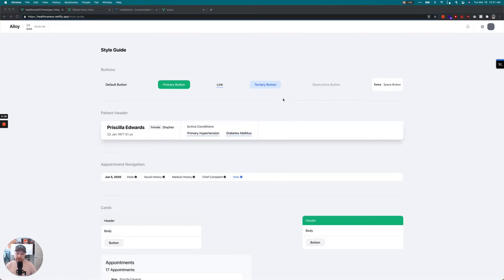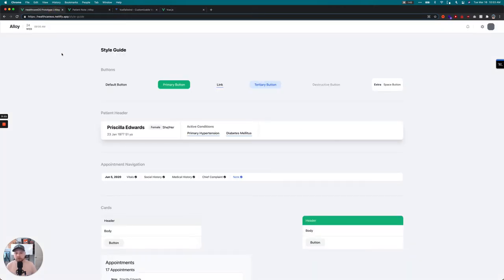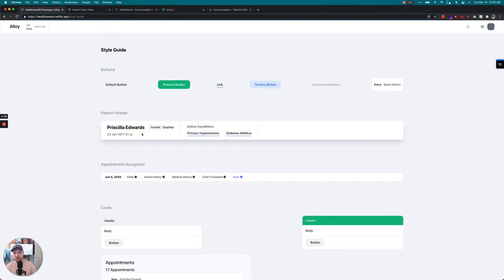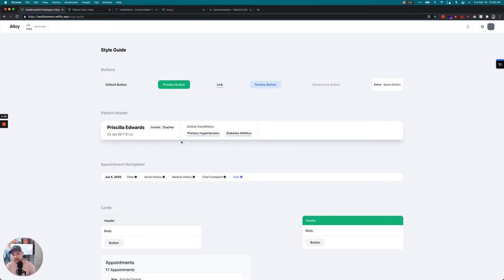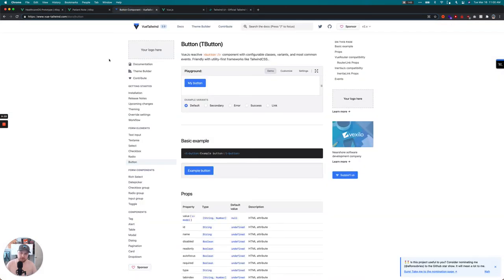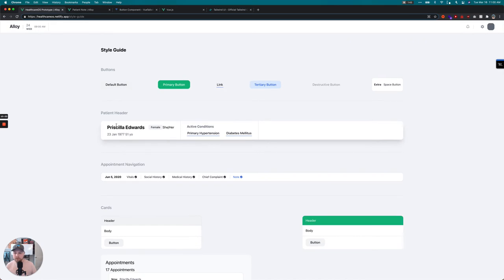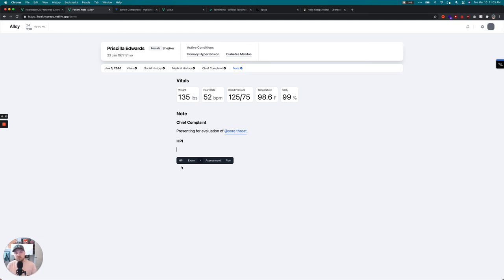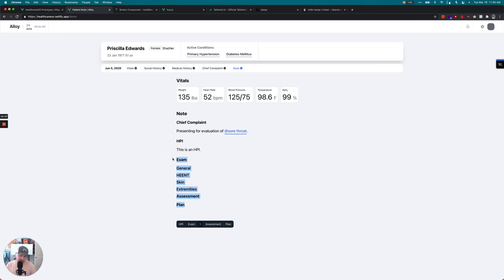Alloy Update #40 – Building a Prototype Part 1